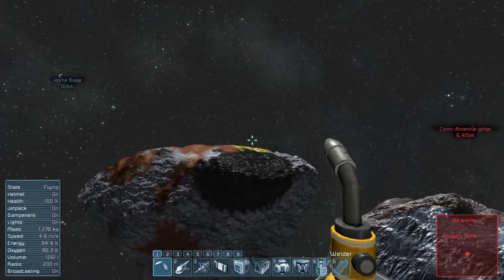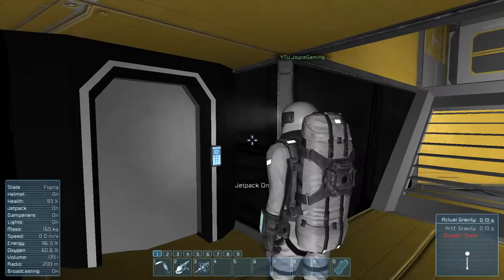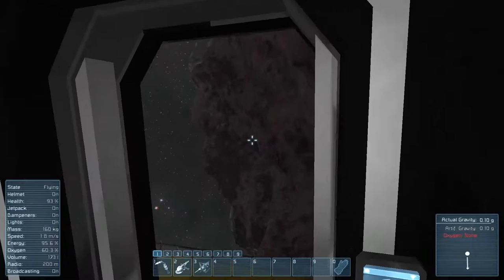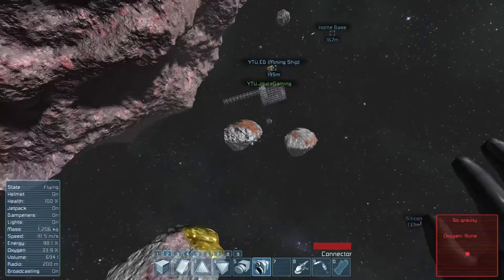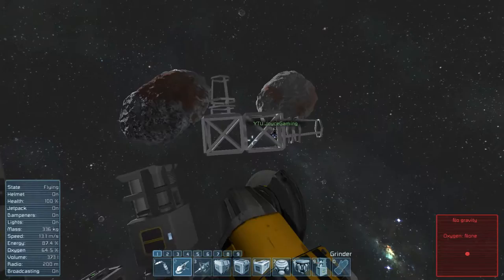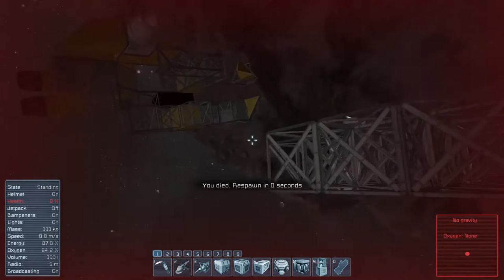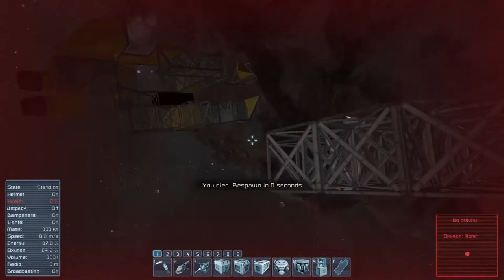Space Engineers | Joint Survival | Joyce Gaming | Peter Taylor | Trailer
Space Engineers is a survival game set in space, where your only hope is mining, building, and your friends - We're doomed

Coming Soon

Music in this video was in game or by